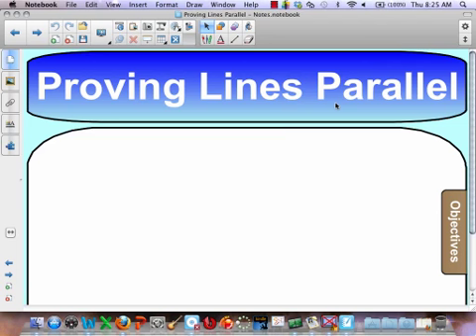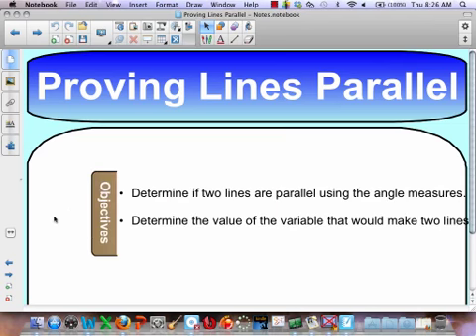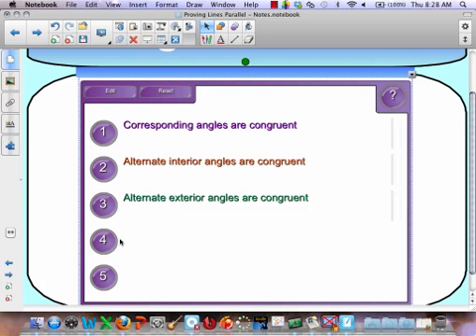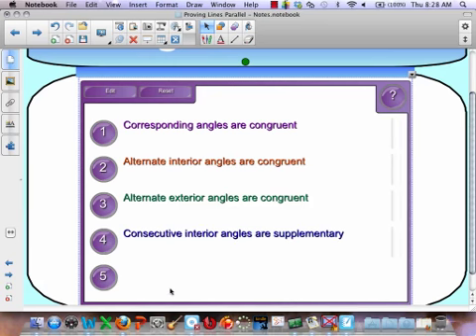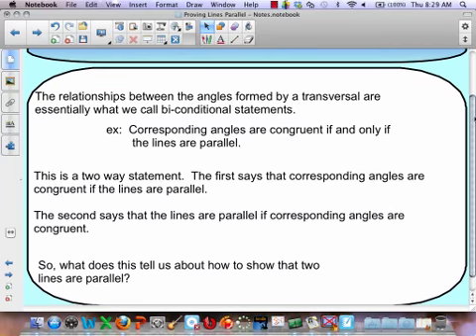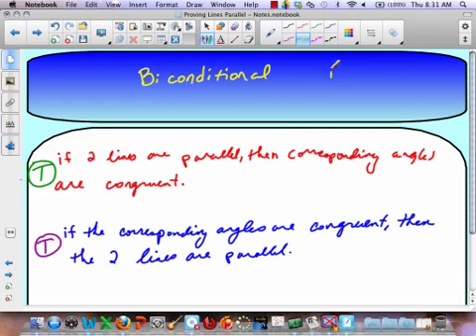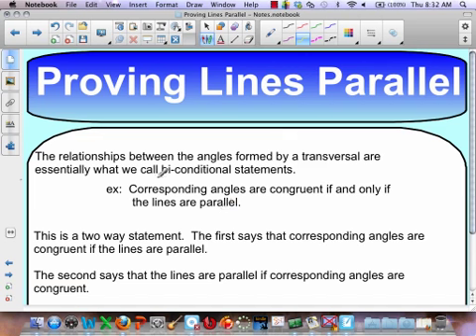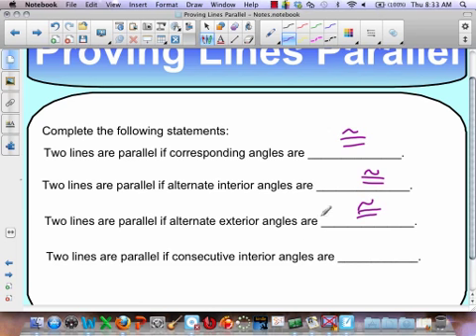Proving Lines Parallel Introduction